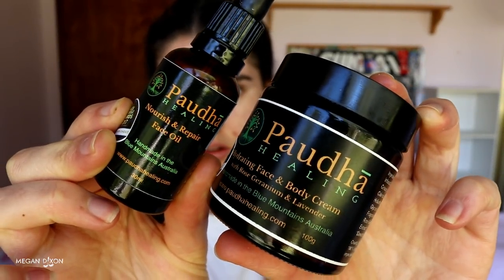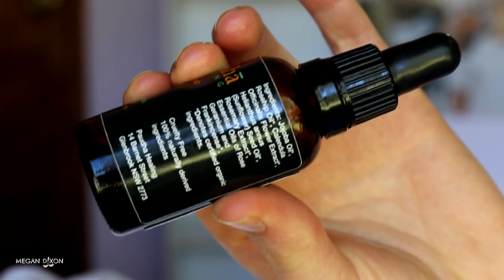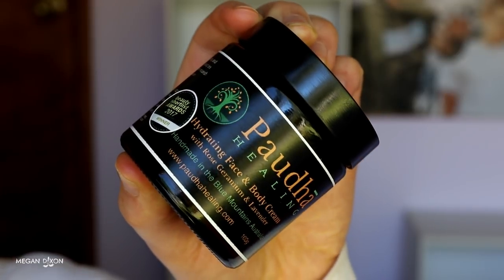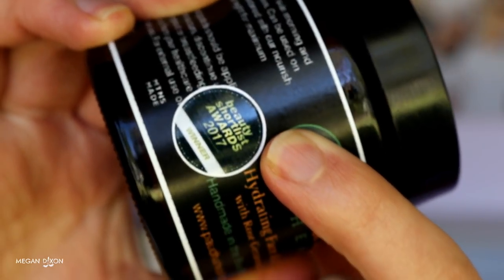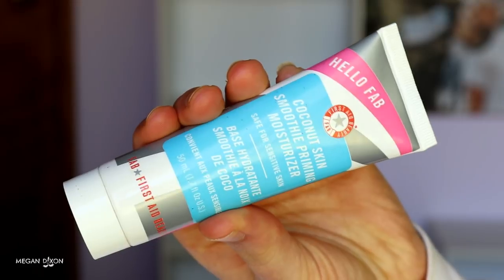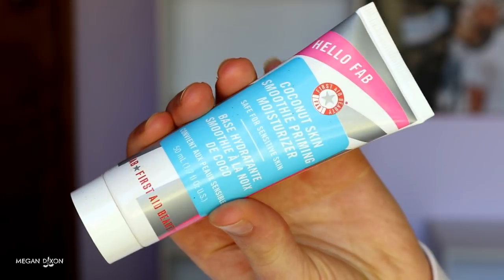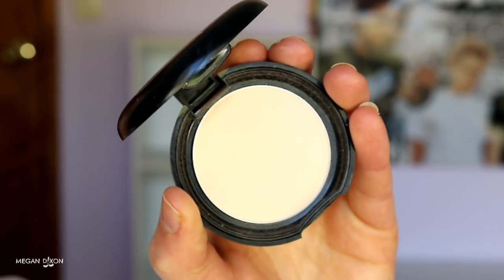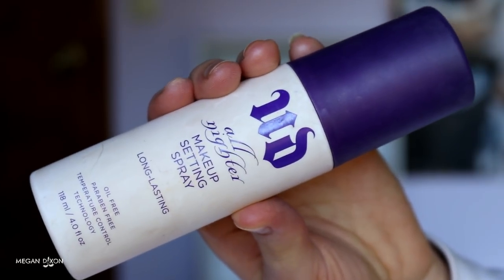HOW TO COVER ACNE, SCARS & BREAKOUTS | Full Coverage w/ Drugstore Makeup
Heeeeeey my beauty-licious babes! I hope you all are having an incredibly blessed day ♡

I got so much great feedback and love from my previous tutorial that I thought I would give you guys another option for covering your acne, but a more full coverage, glam version ahaha
I've used drugstore products so anyone can achieve this look.
Enjoy my love's xx

LET’S CONNECT!

MUSIC —